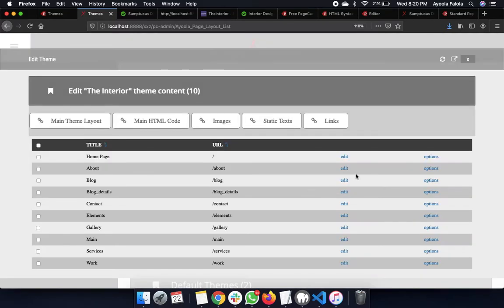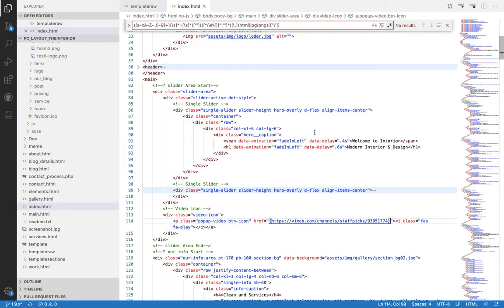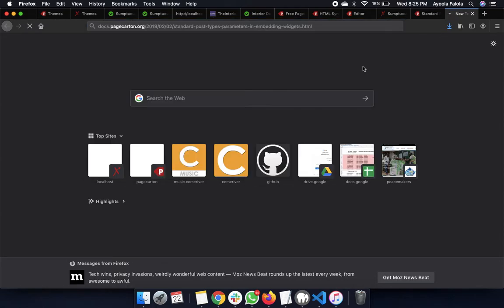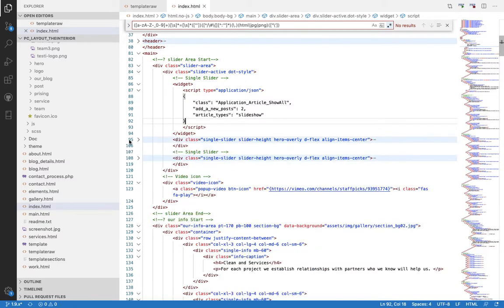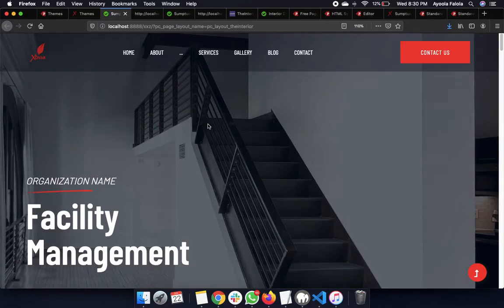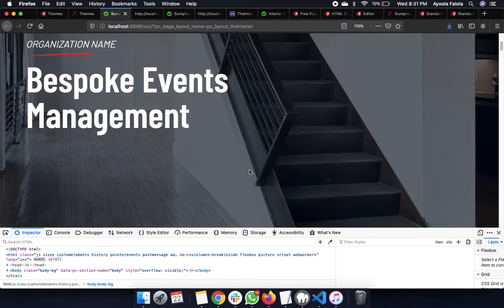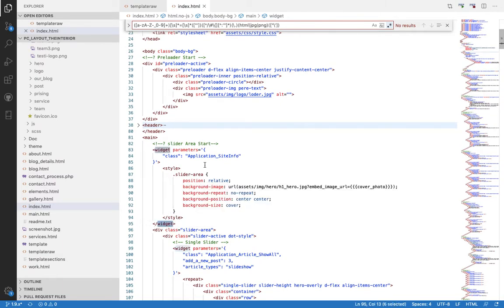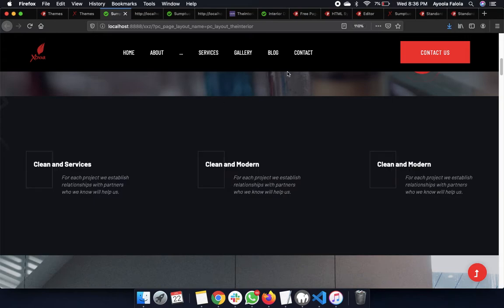Creating a PageCarton Theme with HTML5 (Theme Pages)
Here is another PageCarton Tutorial on how to use PageCarton to make awesome websites.